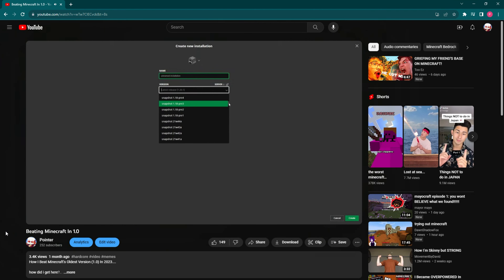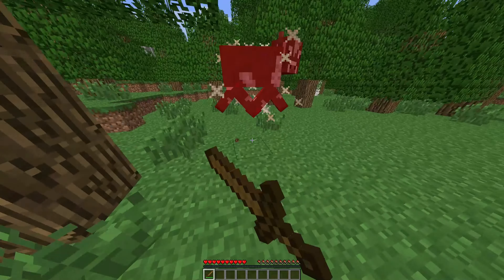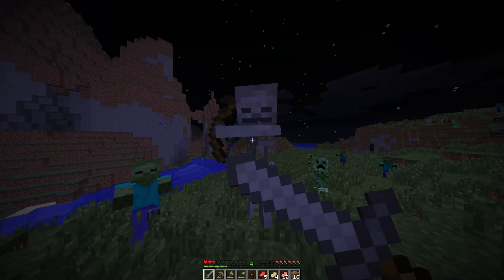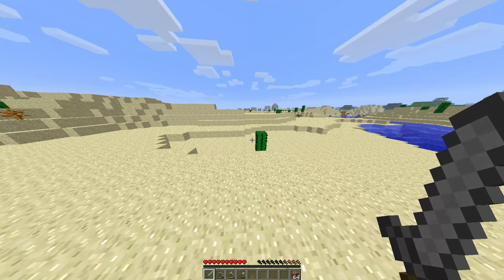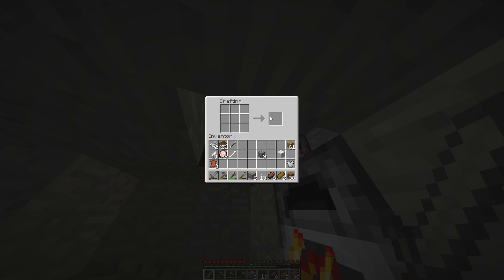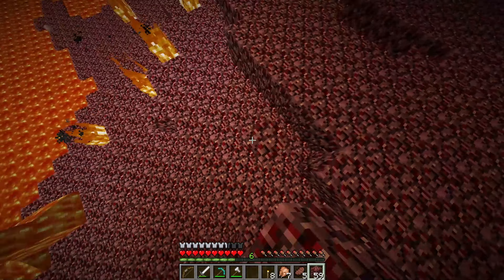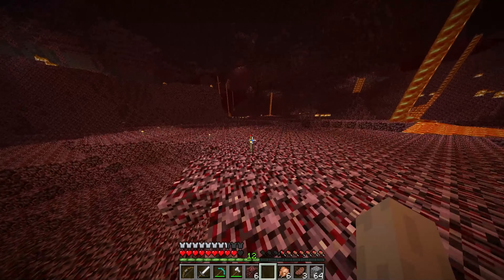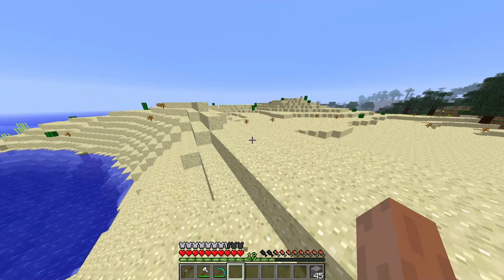Beating Minecraft In 1.0 (#2)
How I Beat Minecraft's Oldest Version (1.0) In 2023.

how did i get here?...

Yes. Minecraft's OG oldest version (on computer) and I beat it. This video was not fun to make. Not only that, I freaking failed bruh.
It's whateva though. Was it challenging? How long did it take? Do you think you could do better? (Then do it dipshit) Why? Do you think it would be fun? (Screw U)